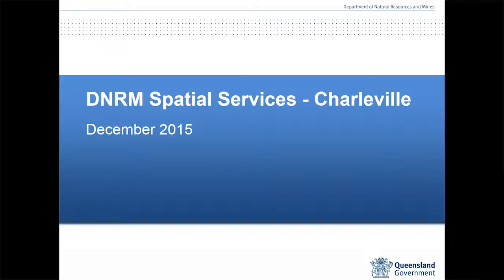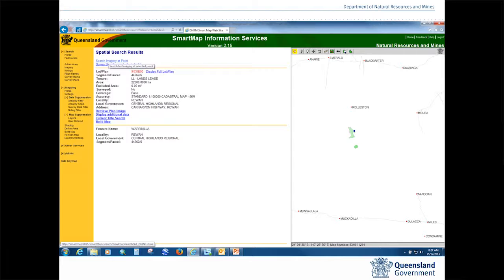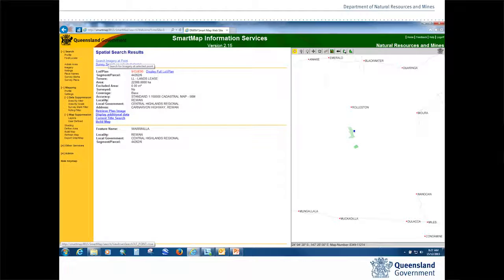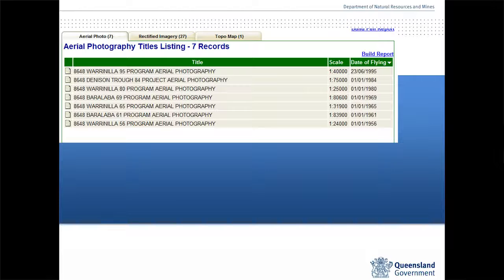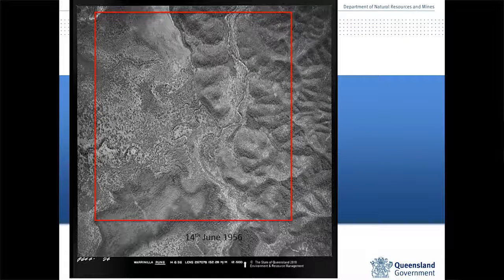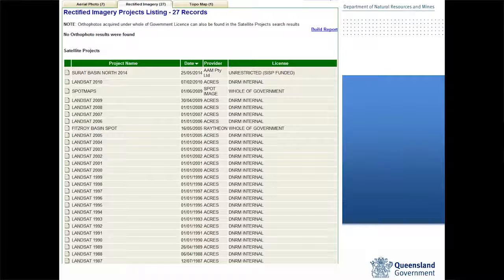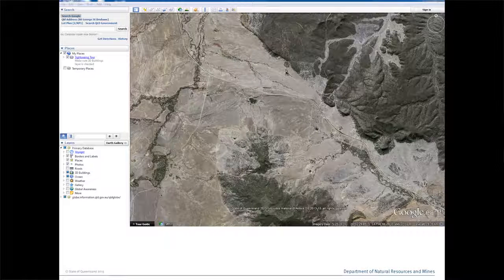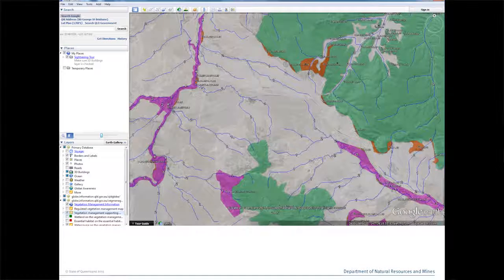Carbon Workshop: Tools to help with your vegetation projects_Seamus Batstone (2015)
** This video has been uploaded from the records of former NRM group, South West NRM. South West NRM has now transitioned to Southern Queensland NRM**

n December 2015, South West Natural Resource Management Ltd (SWNRM) held a Carbon Workshop in Charleville, South West Queensland to assist land managers with their decision making around carbon projects. This video is presented by Seamus Batstone from the Queensland Government. Seamus shows the various tools available to land managers to help with Carbon Vegetation Methods Projects.